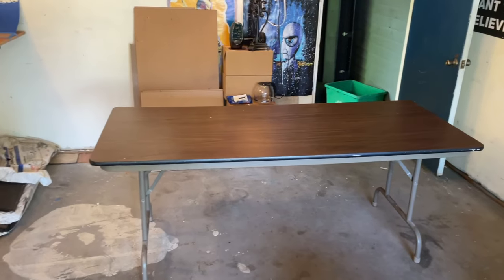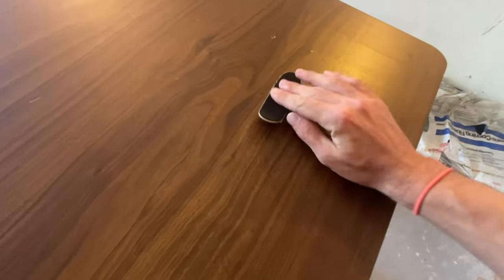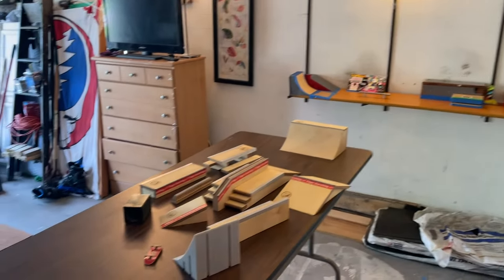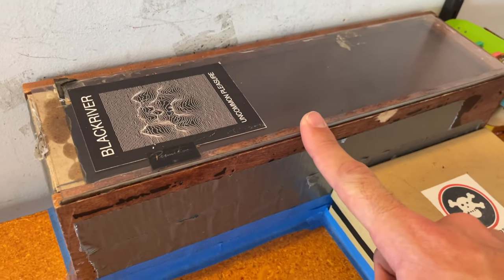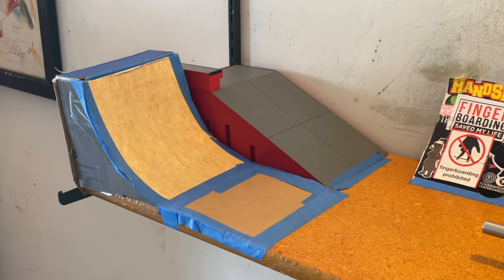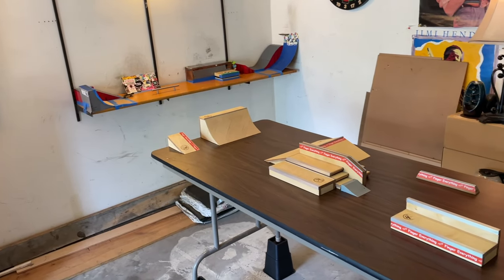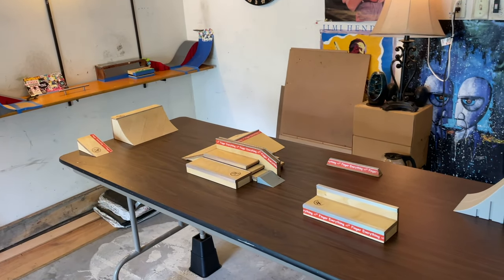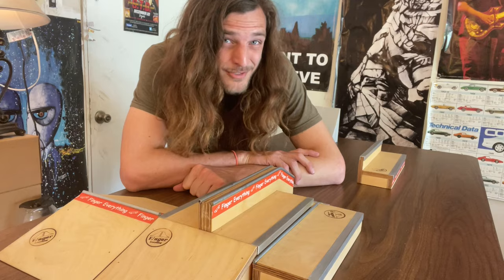Fingerboard Paradise: 2 DIY Parks in my Garage!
Join me as I take you on a tour of the fingerboard skateparks that I've built in my garage. They have ramps, rails, quarter pipes, and more. It's like having a real skatepark in my house!